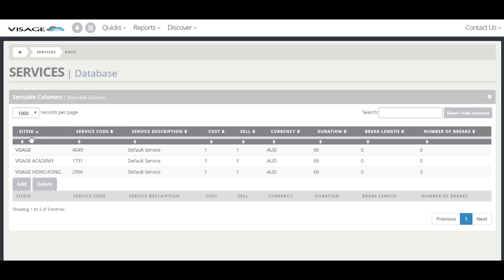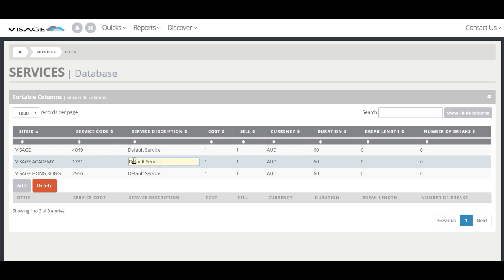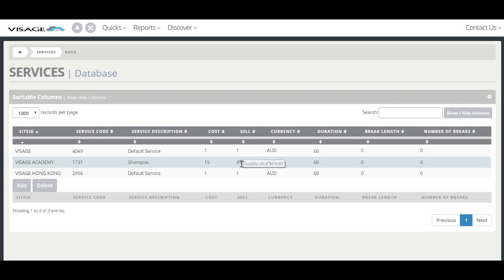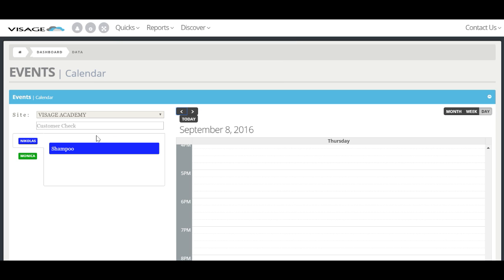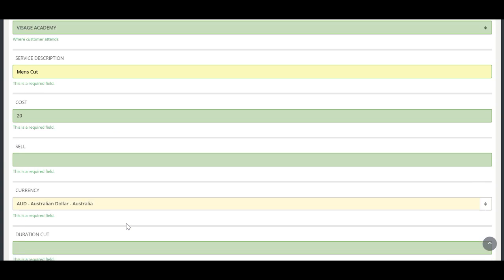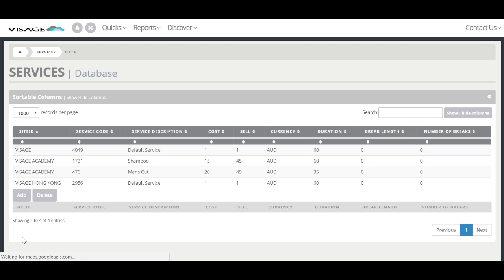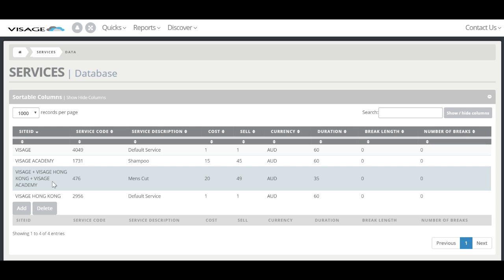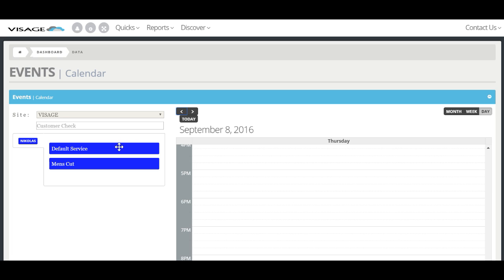Adding Services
Visage Academy - Adding Services

In this tutorial we look at how quick and easy it is to add services cost, duration and sell details to your Visage salon.